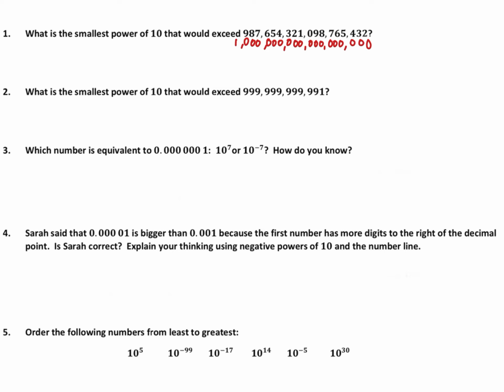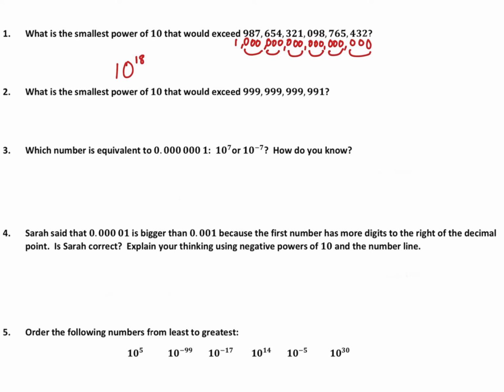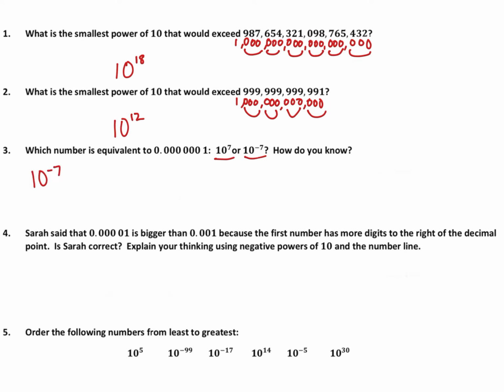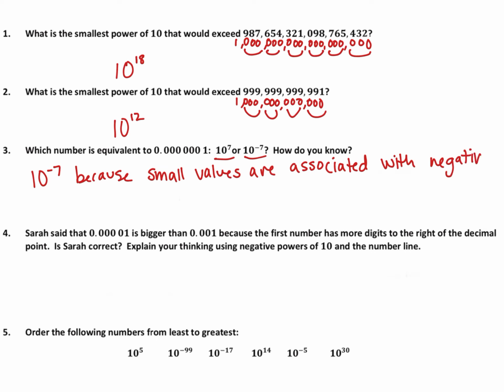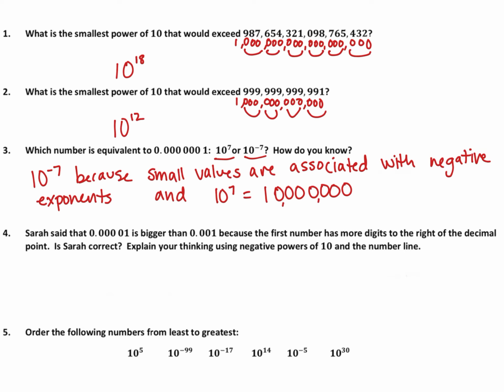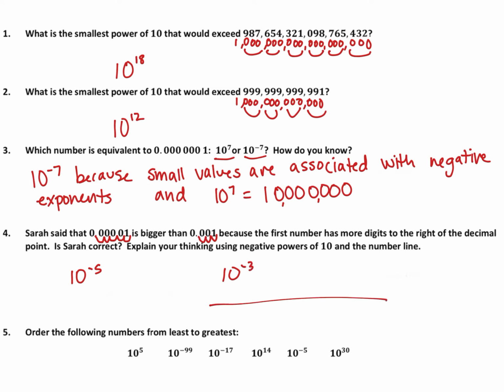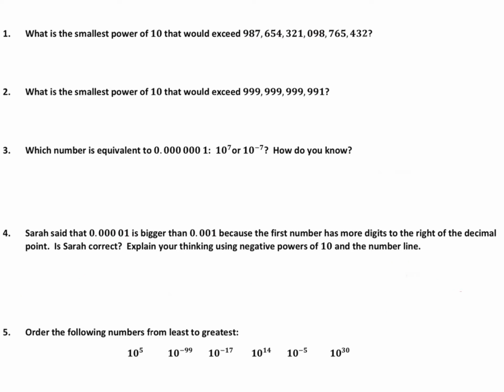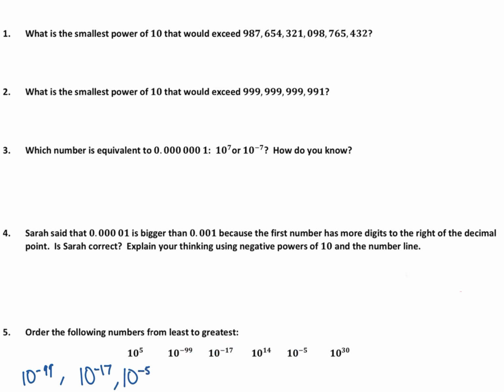8th Grade Module 1 Lesson 7 (Eureka Math) Problems 1-5